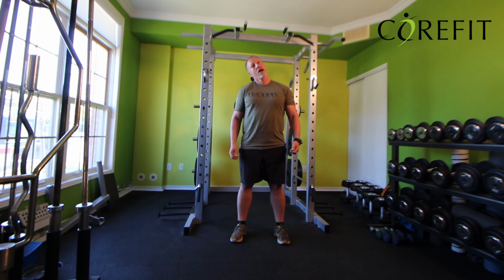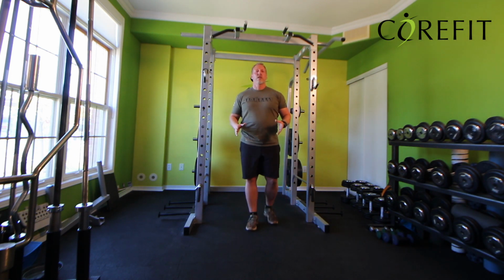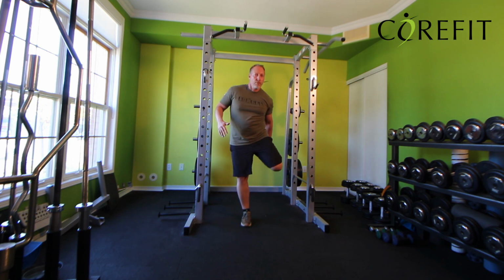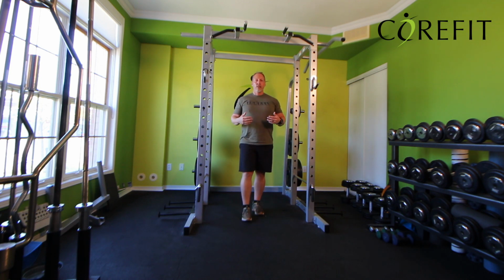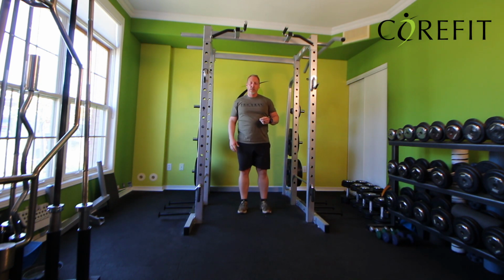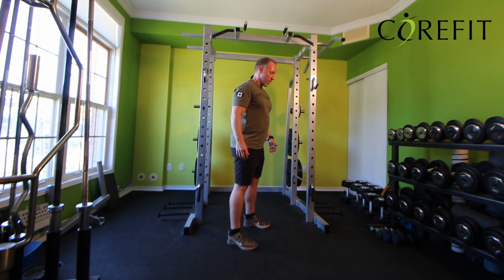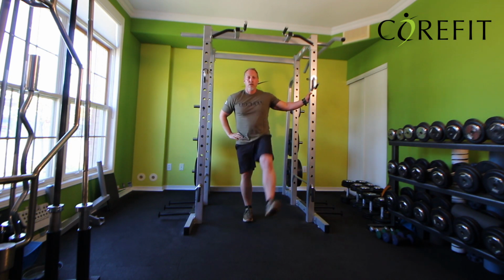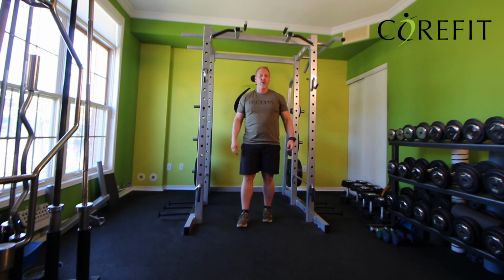Dynamic Stretching Video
This video is about Dynamic Stretching Video